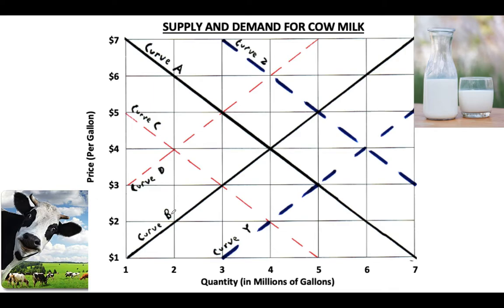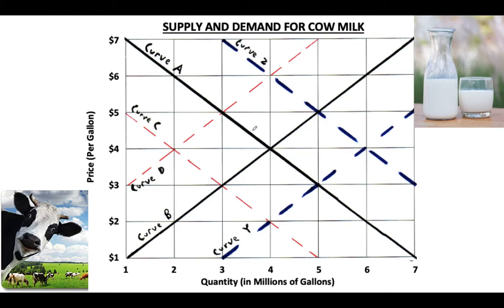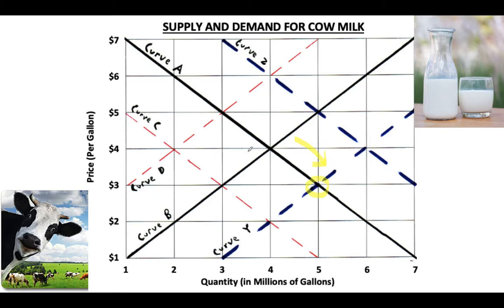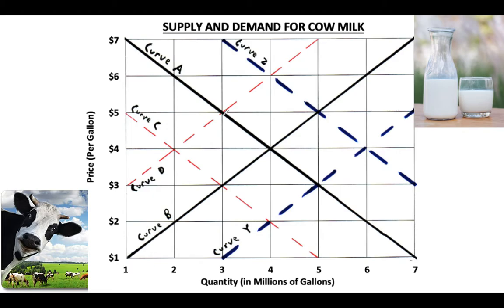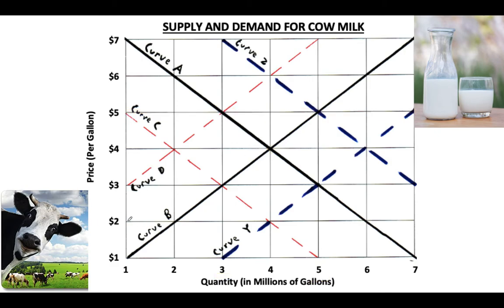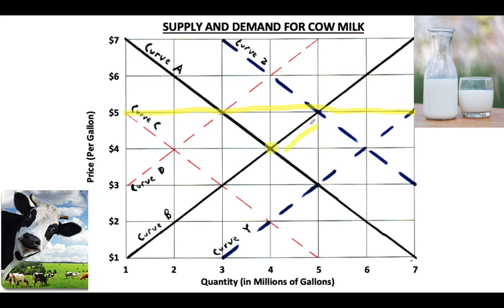Shifting Supply and Demand Curves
For 2020 Distance Learning